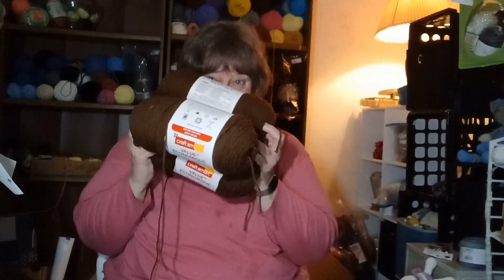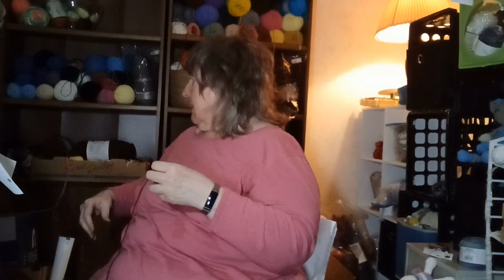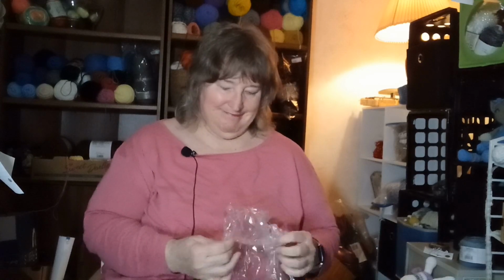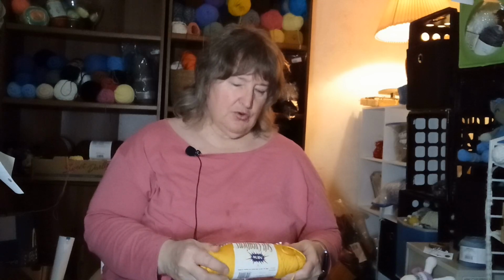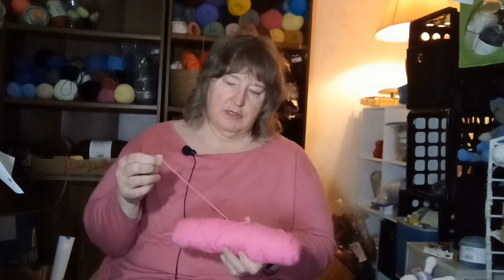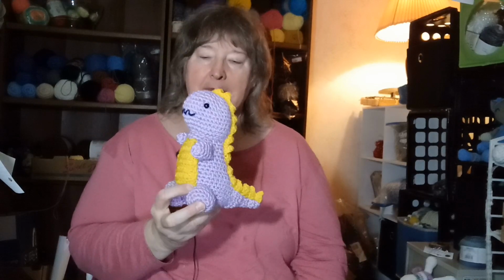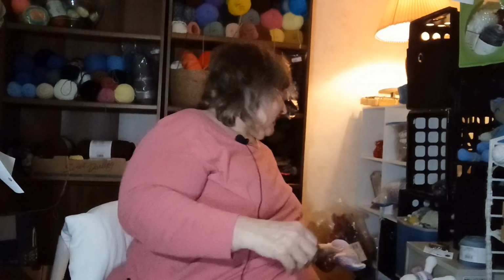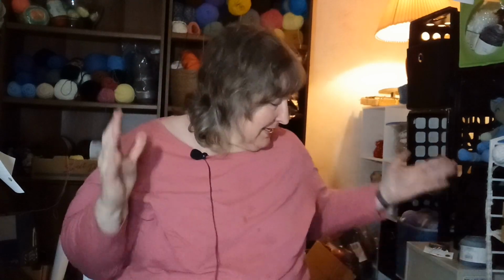Two small yarn hauls, and a week's worth of finished items!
Happy Mail:
Elaine Okupski

Woot, Woot! I made it to 500 Subscribers! Thank you, all!

Links from today’s video:

The slippers I made for myself are from this pattern:
I changed up the cuff... she said to attach one strand of fuzzy yarn, but I stuck with the wool/alpaca blend I was using and did a few inches of ribbing.

The orange and purple dinosaurs are from the book Tiny Toys to Crochet. I changed the pattern around so that the head and body were crocheted in one piece (orange) and then altered the pattern to make the front of the face more prominent (purple).

Mini Elephant is a free pattern on Instagram from Nooks_Hooks